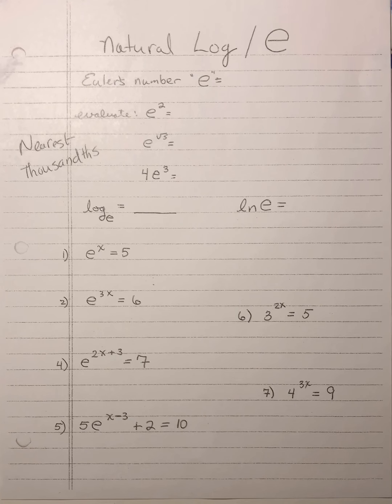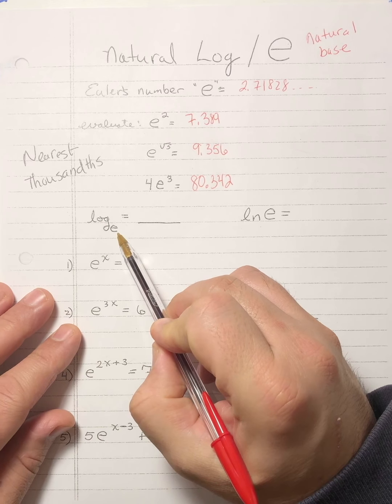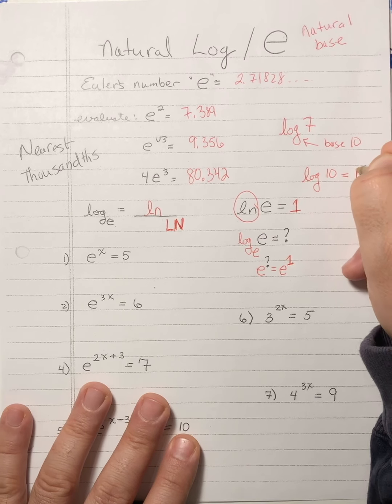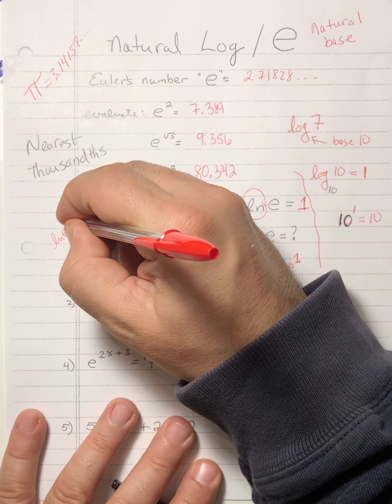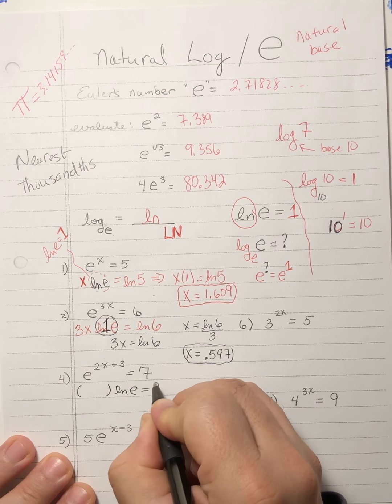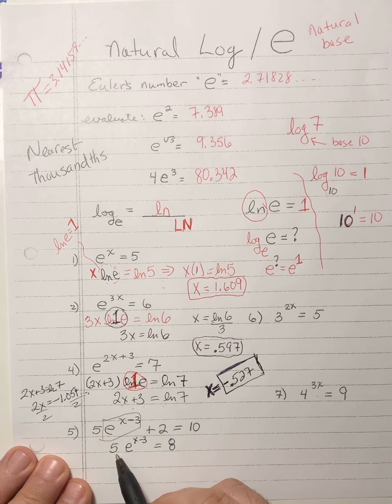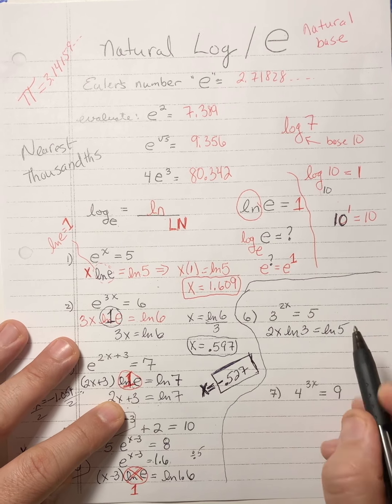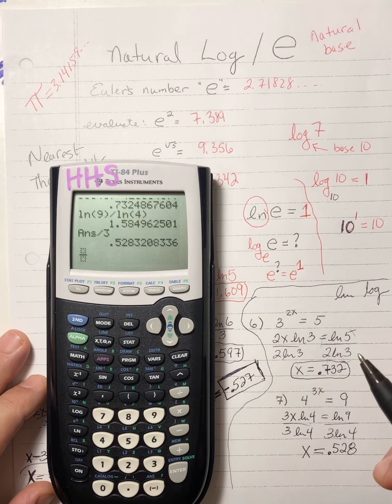Natural Log (Euler’s Number)